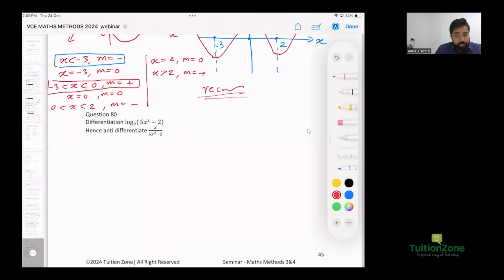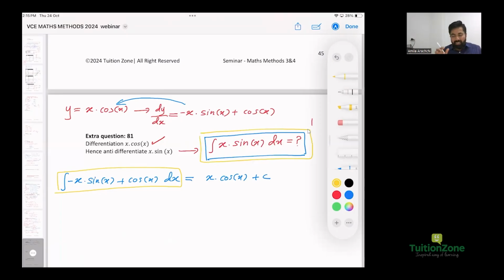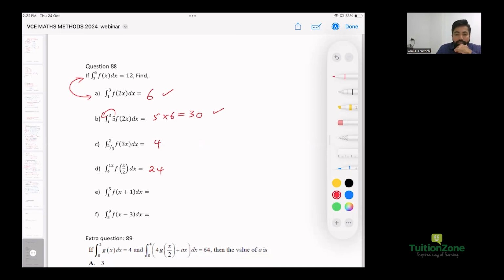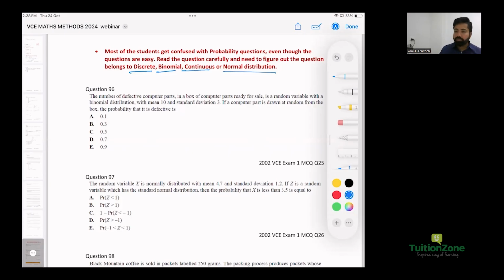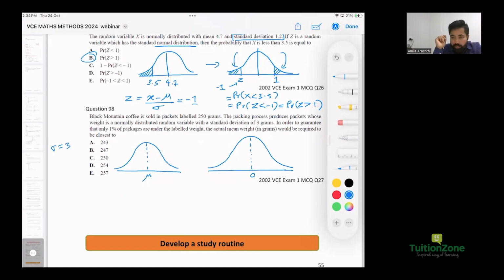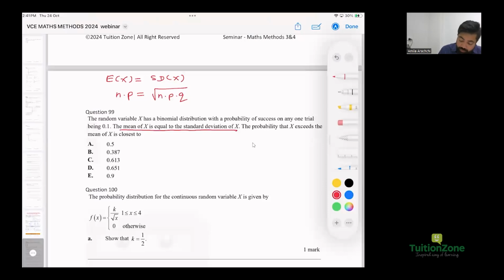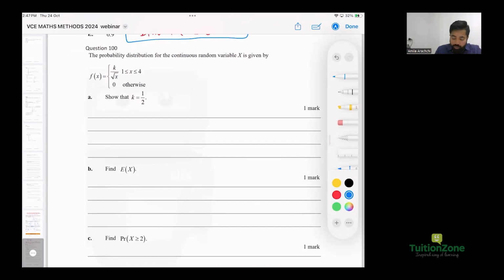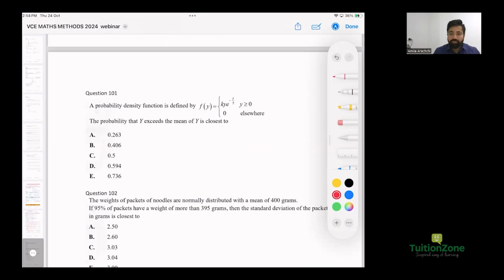VCE Maths Methods Webinar (Part 07) | Last Minute Exam Prep 2023 – 2027 Study Design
Boost your confidence for the VCE Mathematical Methods Finals with this FREE Last Minute Prep Webinar (Part 07)! Designed around the 2023–2027 Study Design, this session focuses on key exam strategies, revision tips, and problem-solving techniques to help you maximise marks.

📌 Key Takeaways:
✅ Effective last-minute revision strategies
✅ Exam-style questions with solutions
✅ Time-saving problem-solving tips
✅ Stress-free exam preparation

📍 Locations: Cranbourne | Keysborough | Mount Waverley | Online (All Victoria)